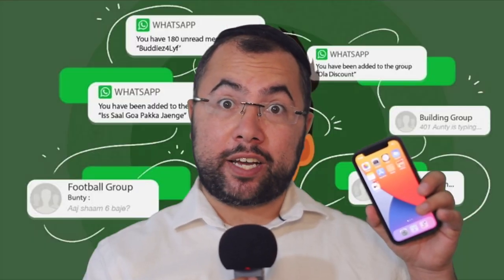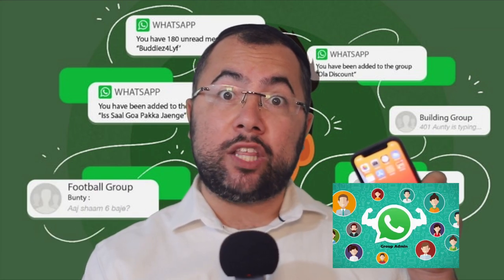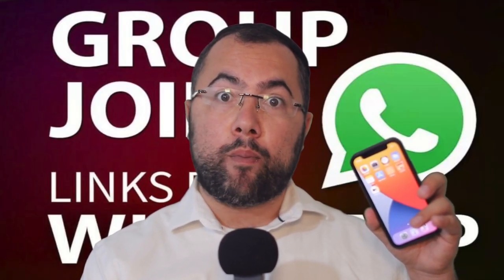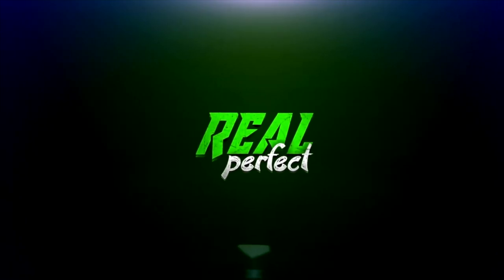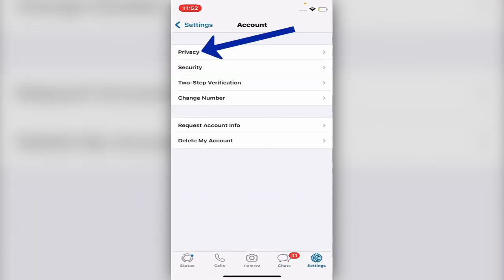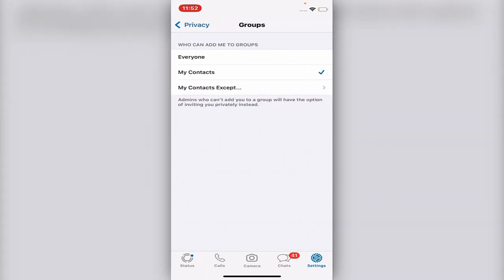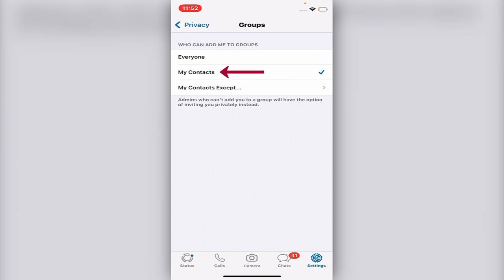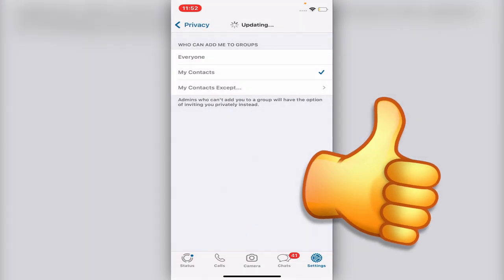WhatsApp Top Hidden Feature You Must Know - 2021 - Share It - iOS 14 - iOS 15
WhatsApp groups tips
and tricks  you most know - 2021 - share it